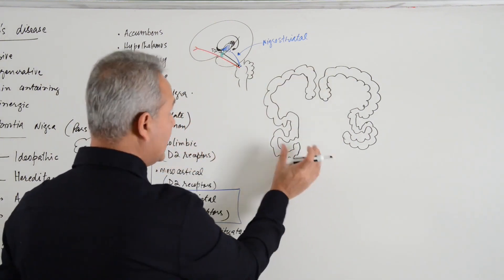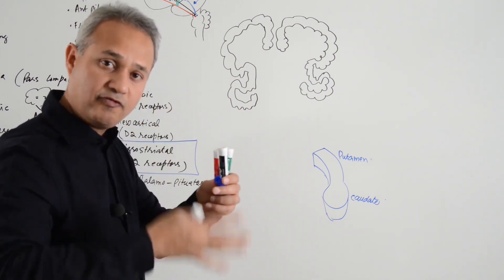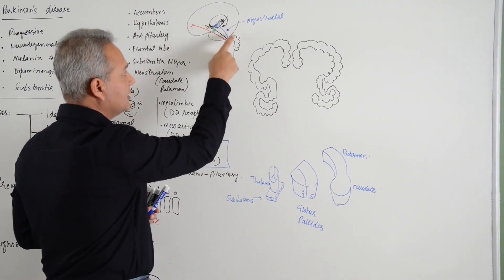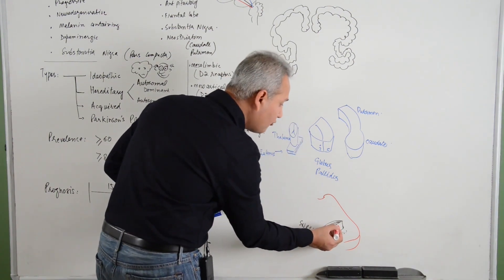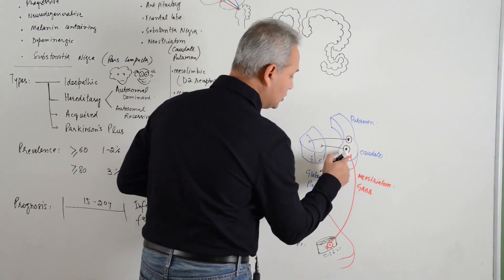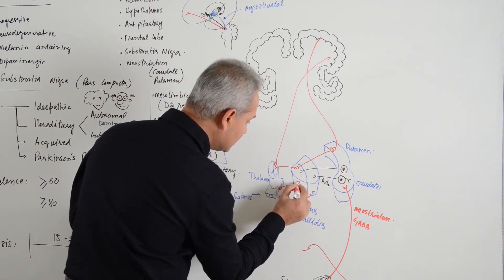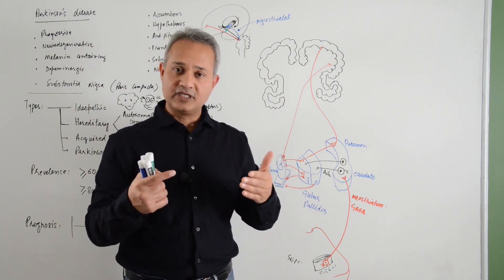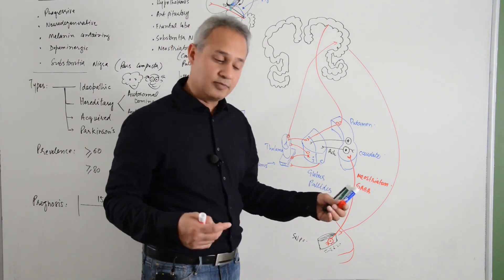Pathophysiology of Parkinson's Disease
. Parkinson's is a progressive, neurodegenerative disorder of the melanin-containing-dopaminergic neurons in the anterior part of the substantia nigra pars compacta.
In this video, Dr. Mobeen Syed discusses the pathophysiology of Parkinson's disease.
Nerve fibers from the cell body of neurons in the substantia nigra go to the neostriatum giving the nigrostriatal pathway of nerve impulses. It is a dopaminergic pathway that releases GABA (inhibitory) as a neurotransmitter.
Dr. Mobeen Syed explains that in the direct pathway of movement, nerve fibers from the motor cortex go into the striatum, from there to globus pallidus internus, then to the thalamus, and go back to the motor cortex.
In the indirect pathway of movement, the nerve fibers from the motor cortex go into the striatum, then to globus pallidus externus, from there to subthalamic nuclei, to globus pallidus internus, to the thalamus, and then go back to the motor cortex.
The direct pathway of movement is a neuronal pathway within the central nervous system (CNS) through the basal ganglia, which facilitates the initiation and execution of voluntary-movements.
The indirect pathway of movement is a neuronal circuit through the basal ganglia and several associated nuclei within the central nervous system (CNS), which helps to prevent unwanted muscle contractions from competing with voluntary movements.
Usually, thalamus works to excite the motor area, and is in turn, inhibited by the basal ganglia.
If basal ganglia are not causing the inhibition of thalamus, then thalamus excites the motor cortex and causes rigidity (Parkinson's disease).
Cerebrum and substantia nigra together modulate the muscle tone.
So, in Parkinson's disease, neurodegeneration in the dopaminergic neurons of the substantia nigra causes rigidity and loss of tonal modulation.

The following topics have discussed in the video:
* Nigrostriatal pathway
* Neurodegeneration in the substantia nigra
* Direct-pathway of movement
* Indirect-pathway of movement
* Mechanism of rigidity
* Mechanism of loss of tonal modulation ...